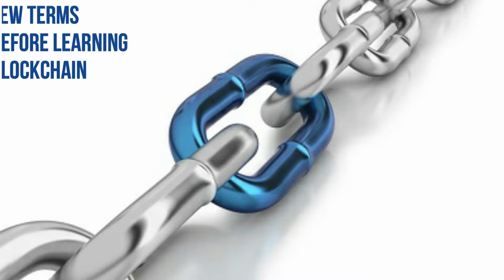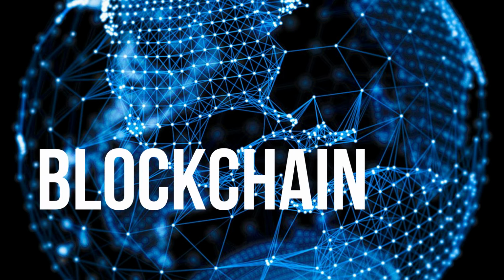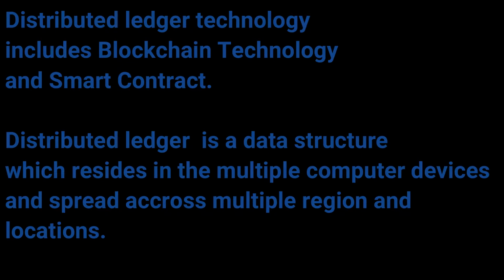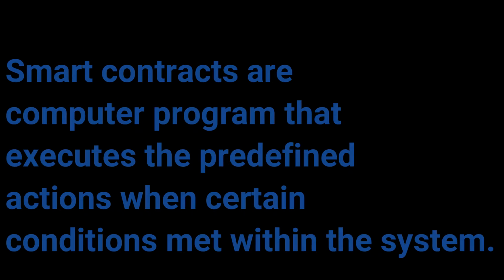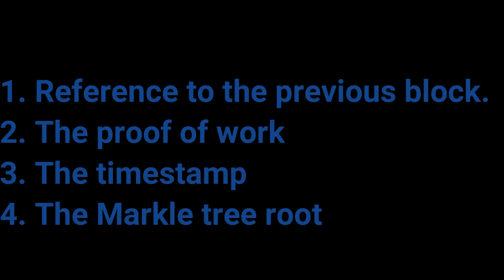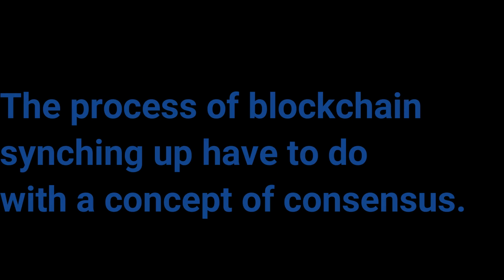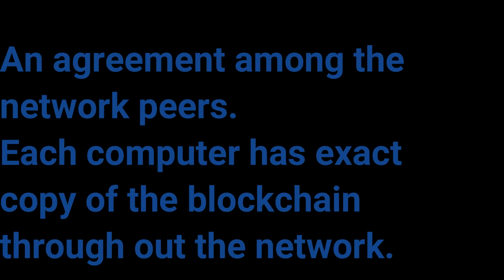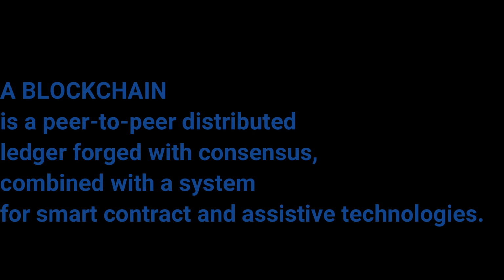Things to know before start learning blockchain | Blockchain Technology | Tutorial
FEW TERMS WE SHOULD KNOW BEFORE WE START LEARNING BLOCKCHAIN TECHNOLOGY.
THIS VIDEO WILL HELP YOU TO UNDERSTAND THE BASIC OF BLOCKCHAIN TECHNOLOGY.
DLT(Distributed Ledger Technology), Smart Contracts, Consensus and Blockchain are described in this video.